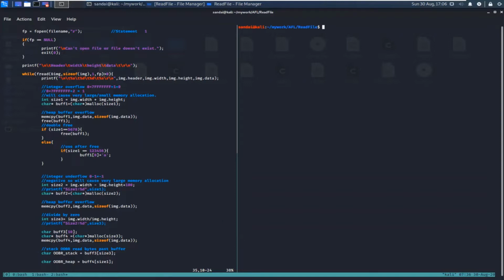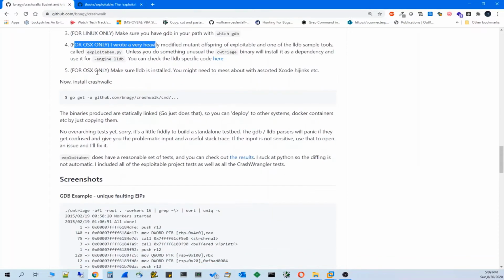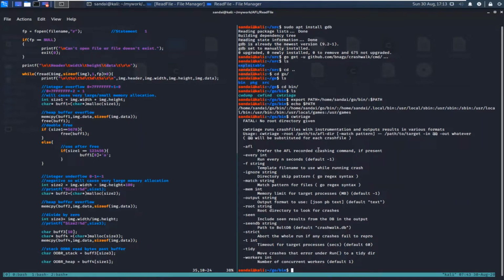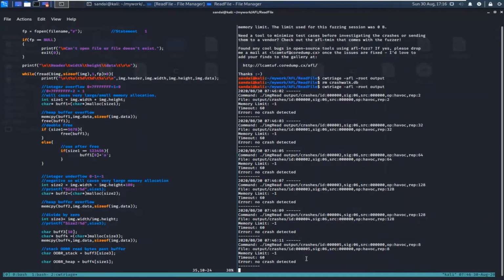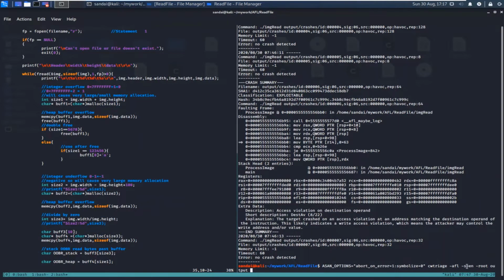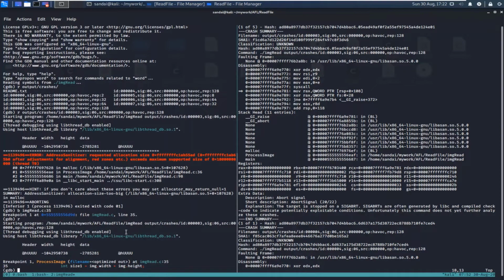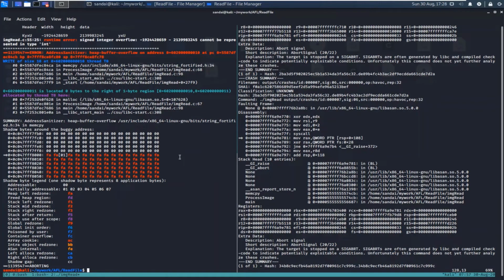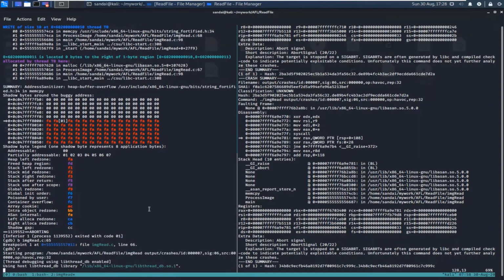[Vulnerability Analysis] Triaging crashes with crashwalk and root cause analysis with GDB.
Hi Guys,

This video is a followup video in my fuzzing with AFL series. this video will discuss about following:
1. How to install crashwalk
2. How to triage AFL crashes with crashwalk
3. How to do root cause analysis of two crashes we found using AFL by using GDB.

I also run a few practical fuzzing trainings — no theory-heavy content, just real fuzzing on real targets.